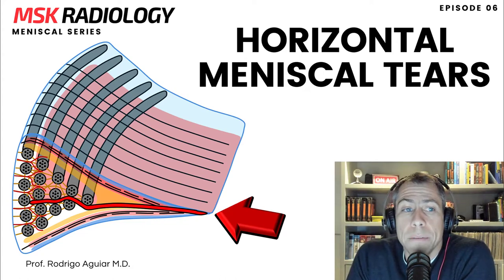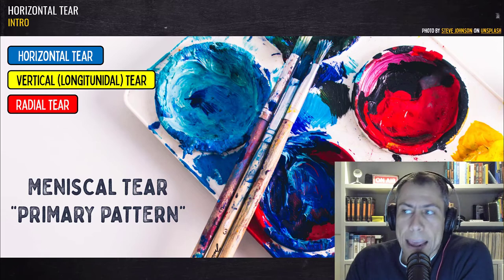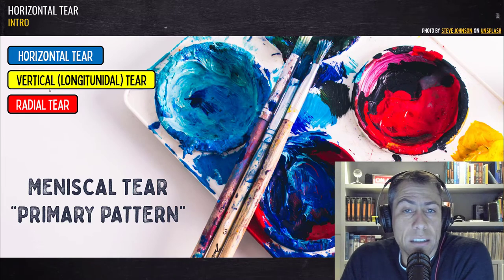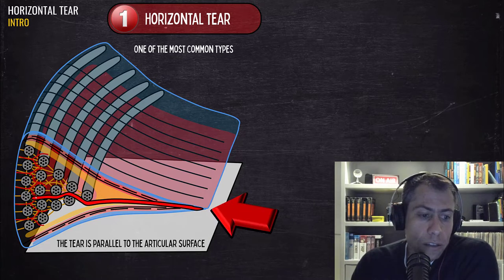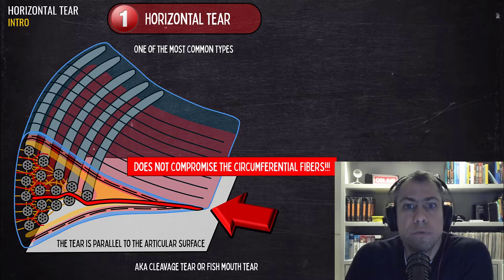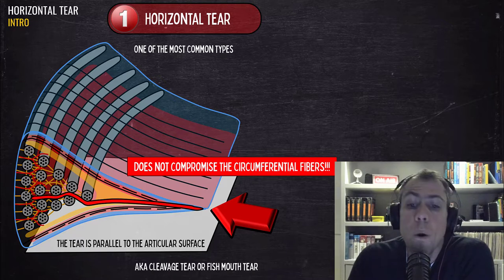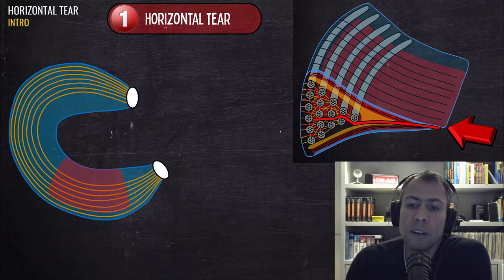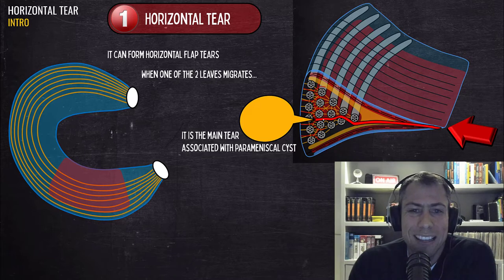Horizontal Meniscal Tear on MRI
Hi Everybody!  In this video let's talk about one of the most common types of meniscal tear: The Horizontal Tear! How we can see this tear on the MRI of the knee.

Rodrigo